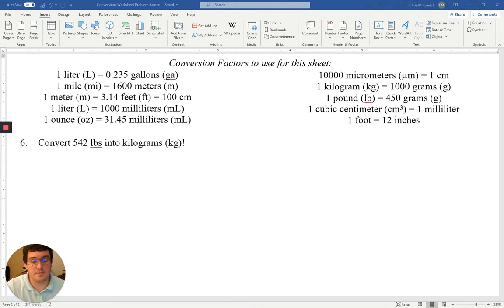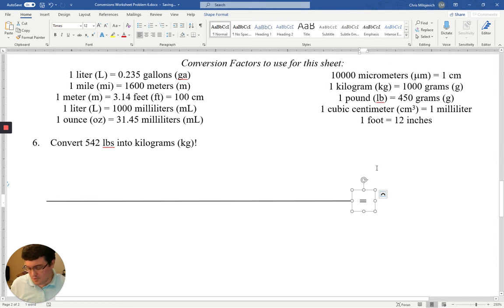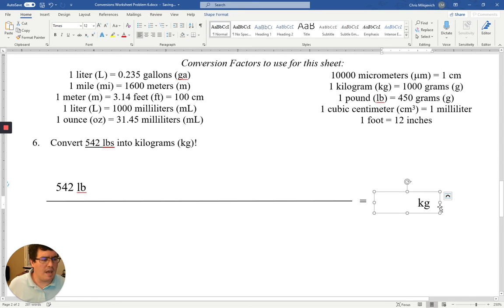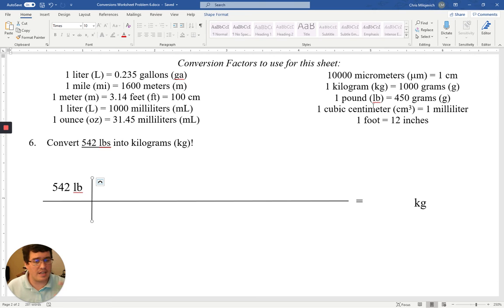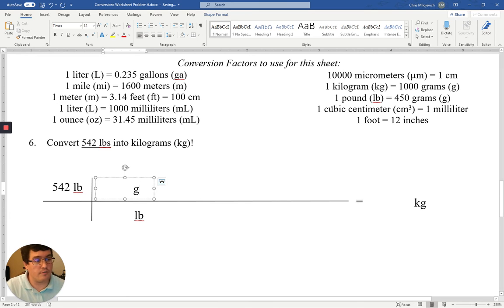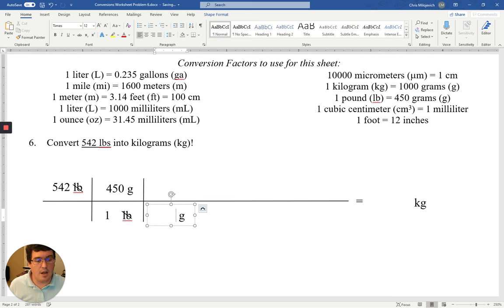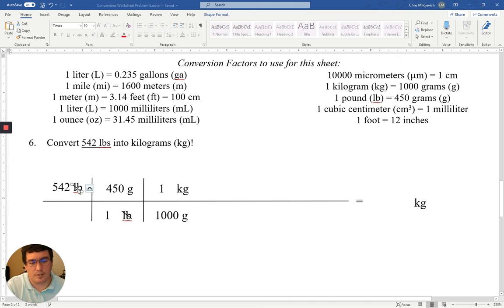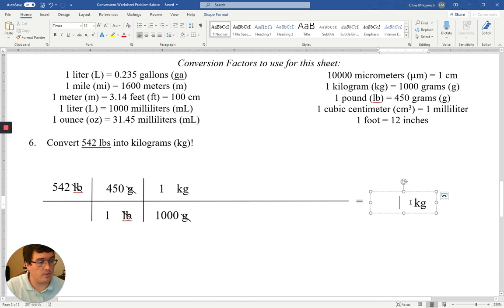Measurement Conversions Problem 6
In this video, I work problem #6 from the homework.  Also, it's done using nothing but Word (for those of you that don't like my handwriting).